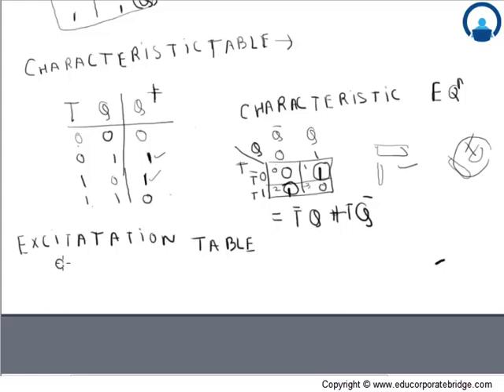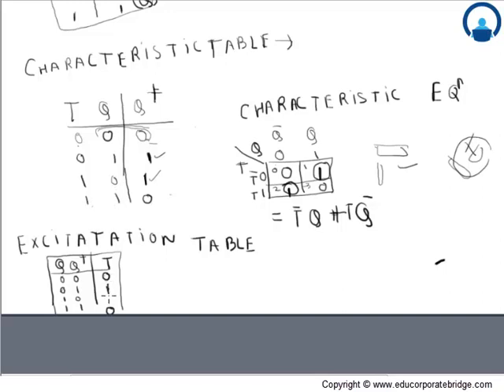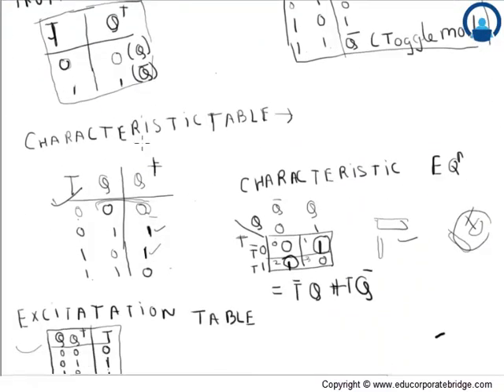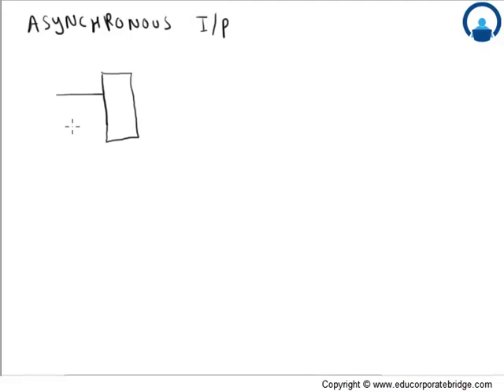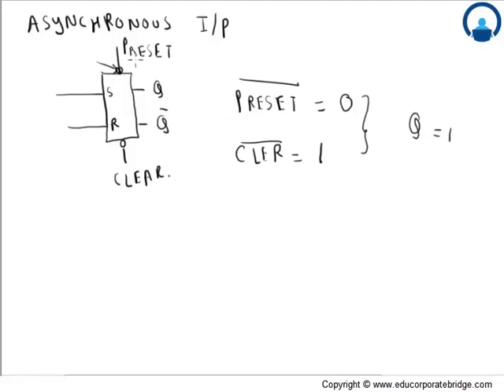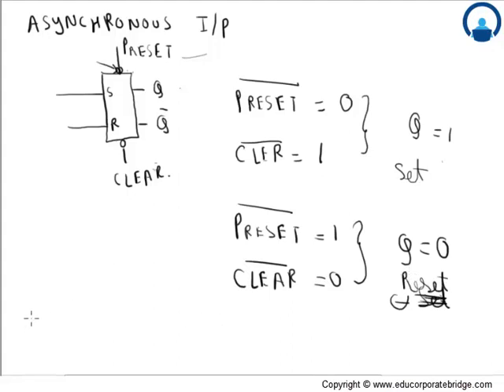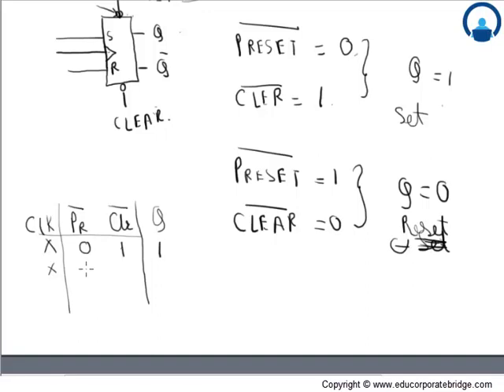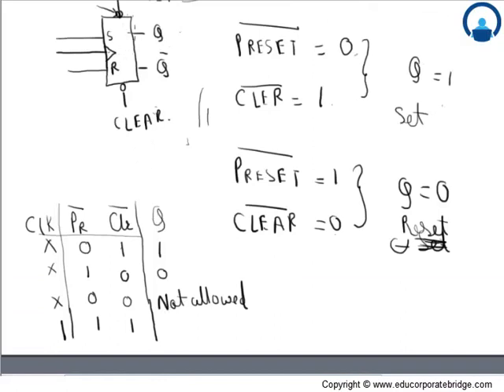32 Working of T flip flops and asynchrous input part 2